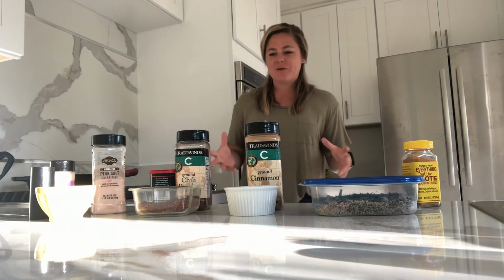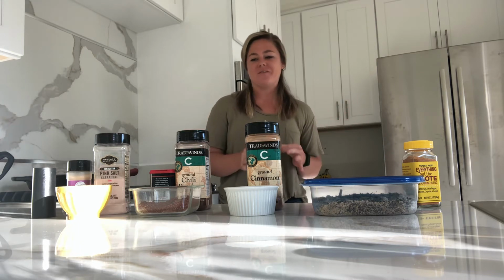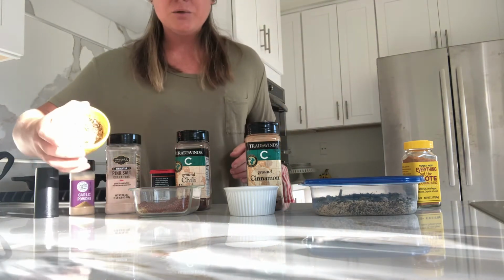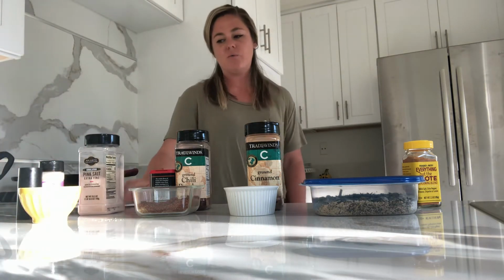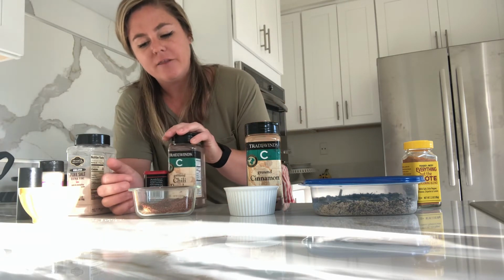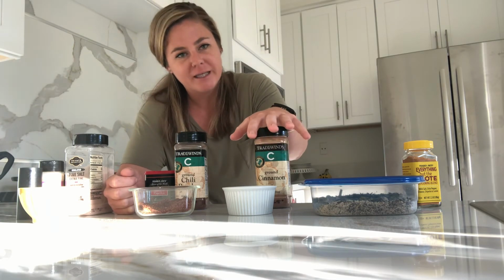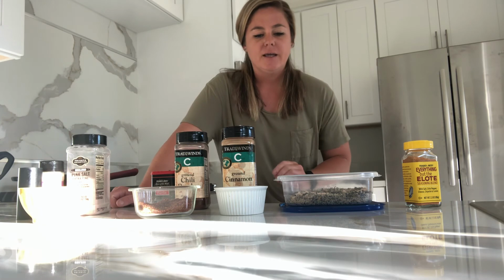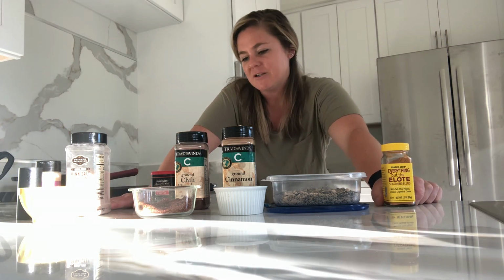Let’s Get Spicy!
Coach Bex takes you through some of her spice mixes she uses on the daily for some quick flavors for your favorite foods!